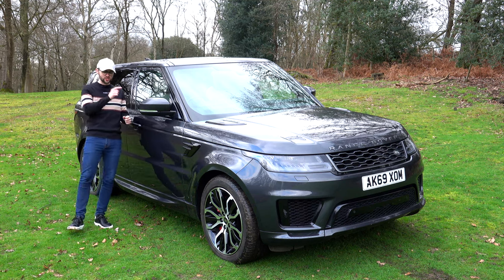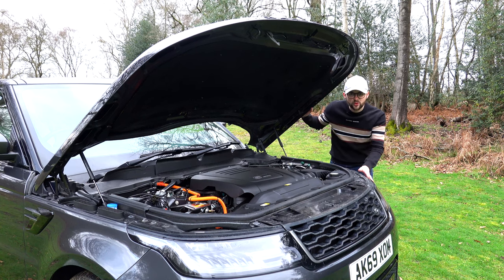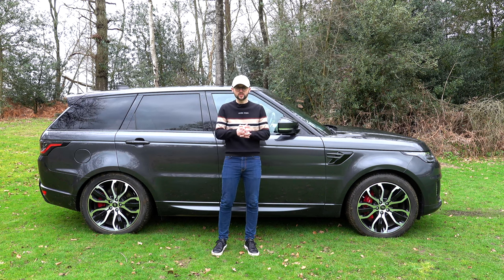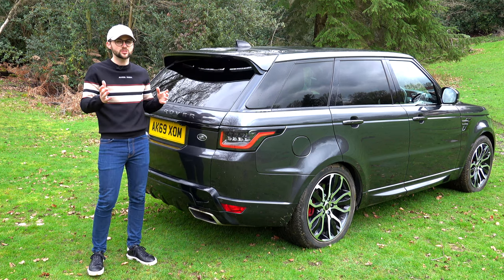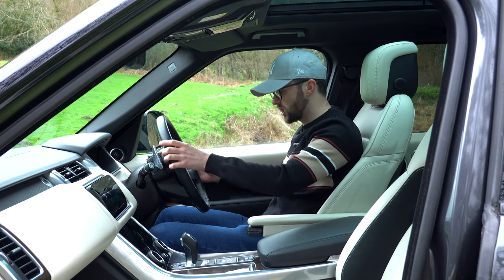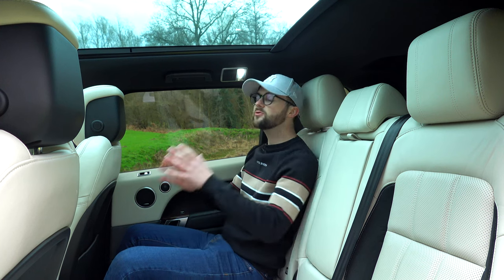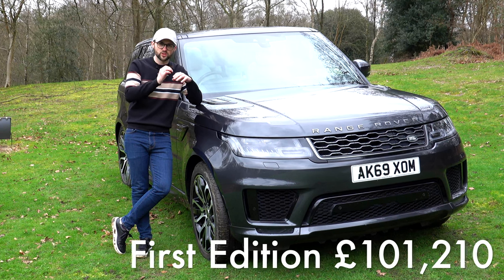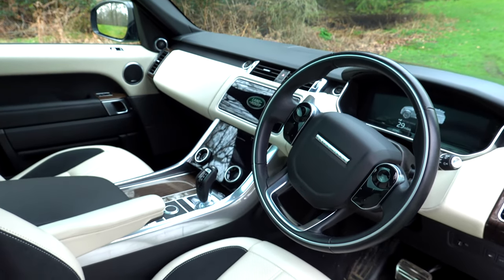Range Rover Sport Plug-In Hybrid P400e | NOW the Right Choice?!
Hello and welcome back to Life In Motion! My name's Jack and in this video, I'm taking a look a this now 'old shape' Range Rover Sport.

Off the back of the new Range Rover Sport release, it got me wondering whether this previous generation car is NOW good value for money. When they were hitting late £80k's, I was struggling to justify one over something like an Audi Q7, however now the prices have gone down, for £55k-£60k, it's very difficult to beat this car.

I've concentrated specifically on the Plug-in Hybrid nature of this car. With roughly 30 miles of electric only range, and a combined 88.3mpg (and not to forgot 6.3 seconds 0-62), it seems that this Range Range Sport is not only supremely comfortable and filled with tech, but is also economical.

I am debating whether I personally sell my car and look for something big, and this Sport may just about tick all the boxes. What do you think?